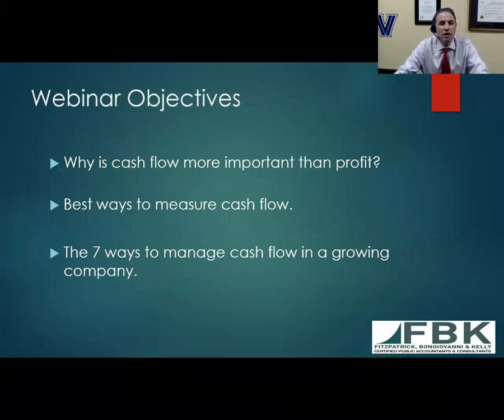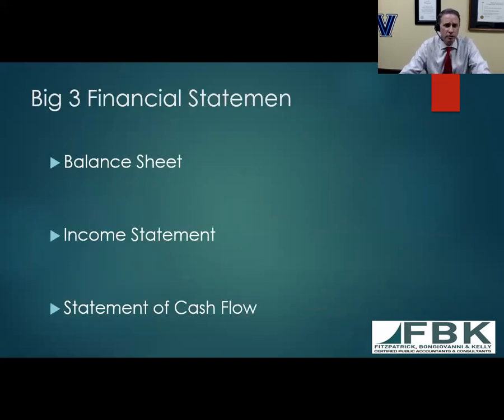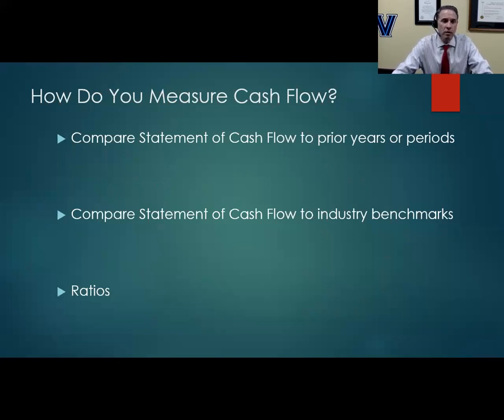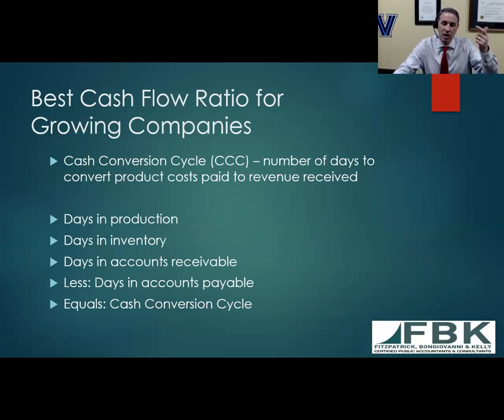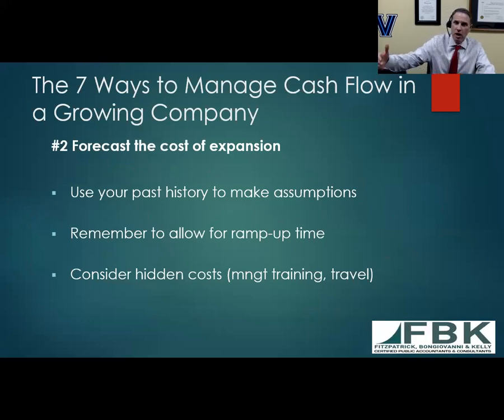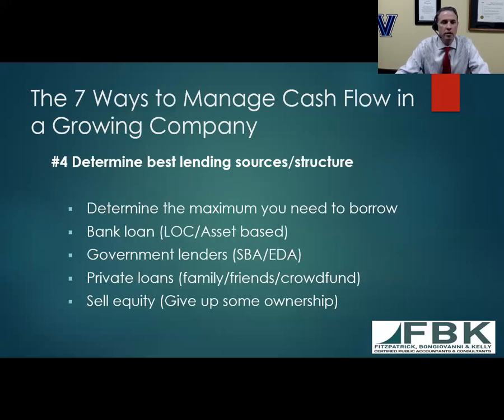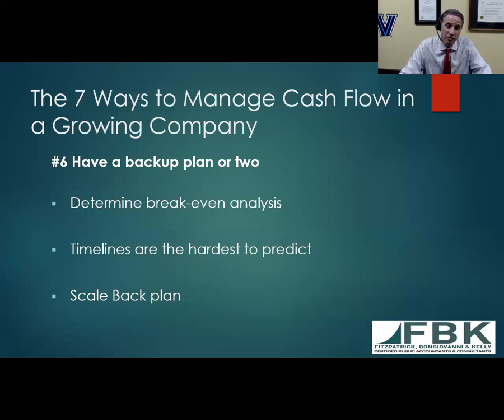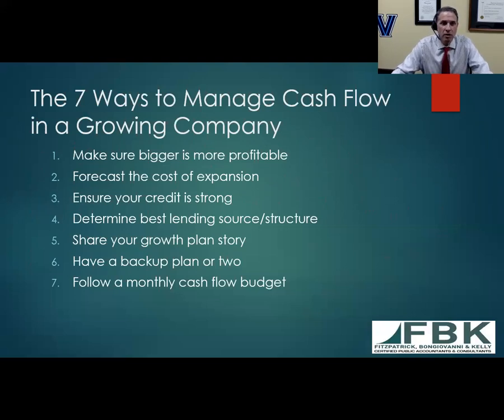2019-02 How to Manage Cash Flow in a Growing Company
How to Manage Cash Flow in a Growing Company